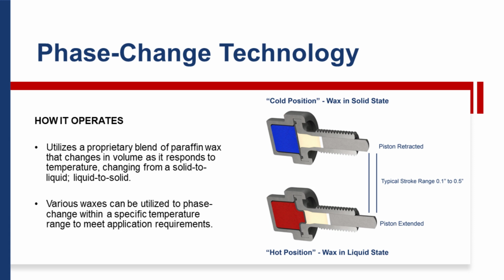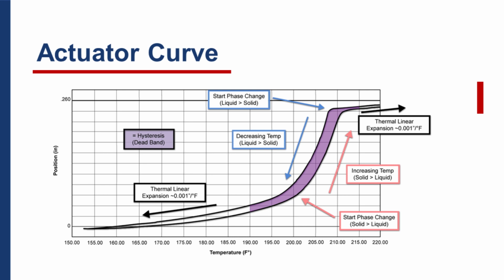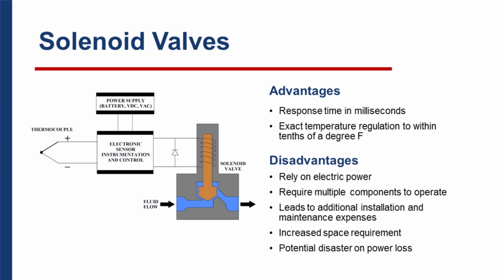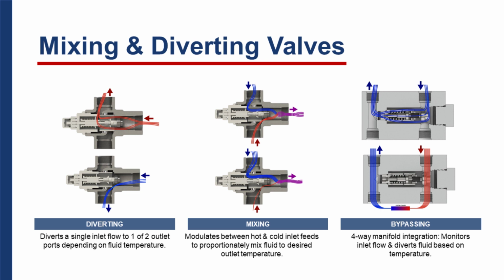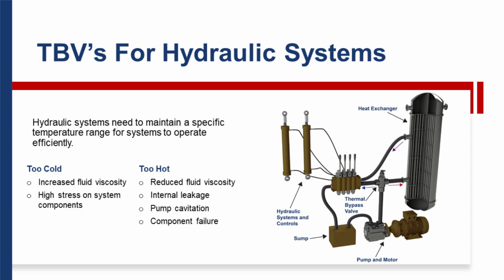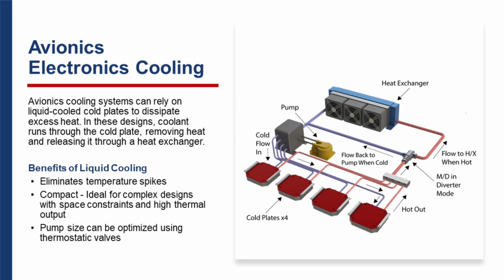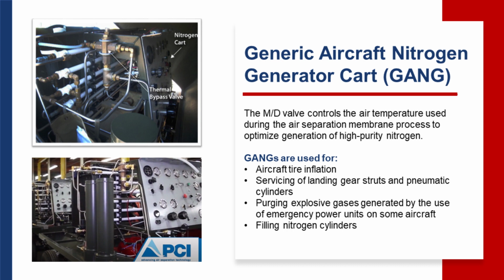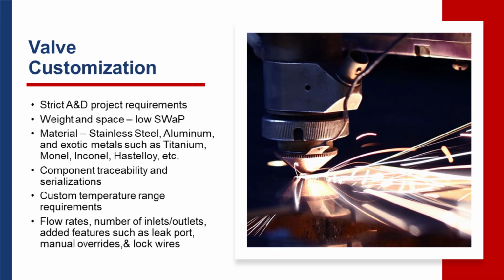Thermostatic Control Valves: When Precise Thermal Management Matters Most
Glenn Quinty, Senior Design Engineer at ThermOmegaTech discusses Thermostatic Control Valves: When Thermal Management Matters Most in a Tech Briefs Webinar.

Modern technology for ground vehicles and aircraft are placing ever-increasing demands on thermal management systems’ capabilities. From the need for almost instantaneous warm-up times on equipment to thermal relief requirements to protect delicate components from overheating, thermal management is evolving to keep up with growing system complexity.

Thermostatic mixing and diverting valves are used to meet design demands for efficient and accurate temperature control and can be used in many aerospace and defense applications where precise thermal management is critical to project success.

This 30-minute Webinar discusses:

How thermostatically controlled mixing and diverting valves operate
The benefits of using self-powered devices
Different valve design options: temperatures, material, flow rates, and more
Applications and installations
How thermostatically controlled devices can have a positive impact on aerospace and defense applications
A Q&A follows the technical presentation.

SPEAKER:
Glenn Quinty, Senior Design Engineer, ThermOmegaTech

MODERATOR:
Linda Bell, Editorial Director, SAE Media Group